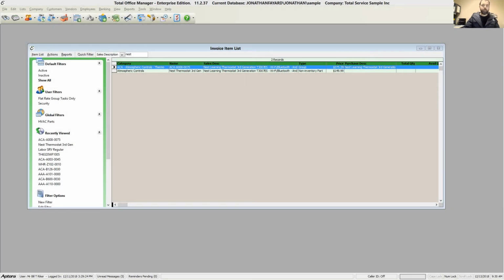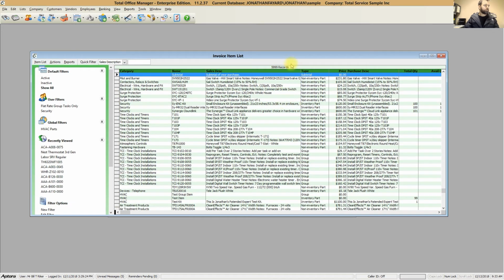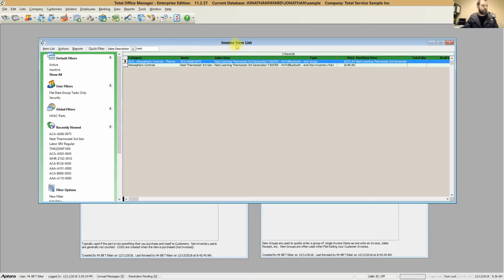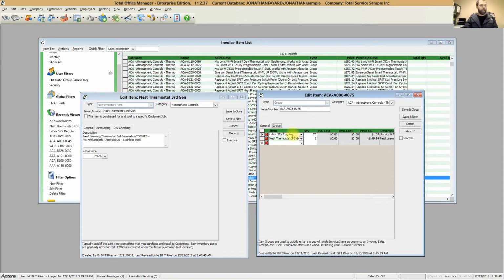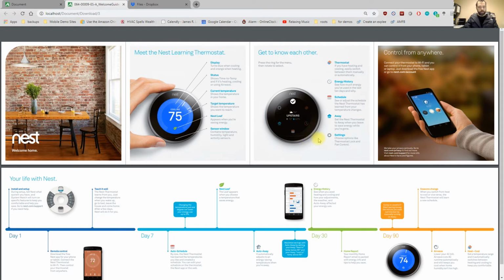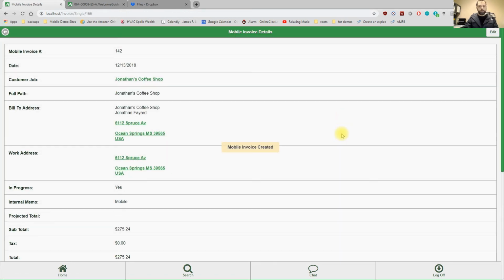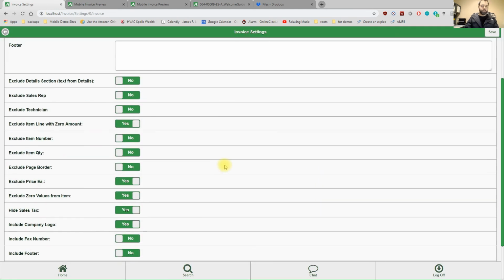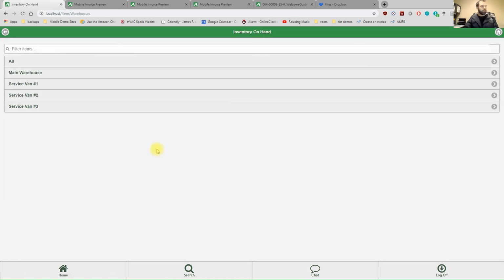Aptora's Flat Rate Plus: How to Flat Rate!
Get started with Flat Rating within Total Office Manager, tying a commission rate to the technician that will be selling the flat rate tasks out in the field, and how it will look for the technician when presenting a flat rate task to a customer.